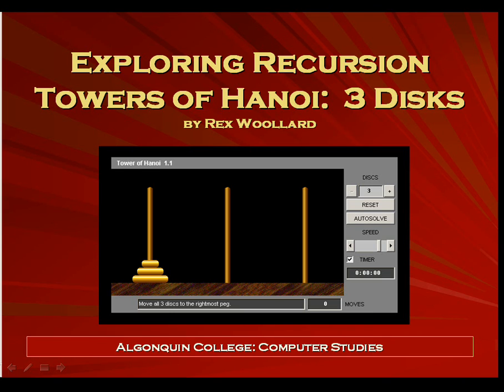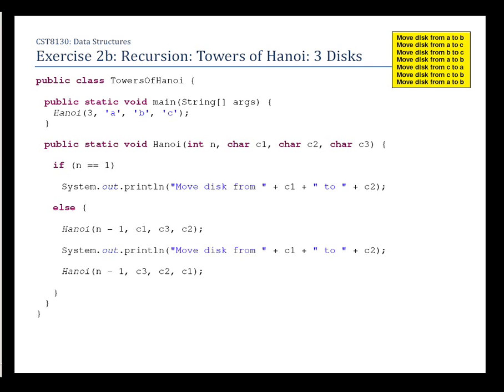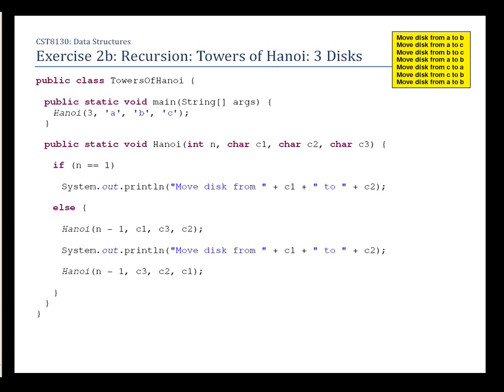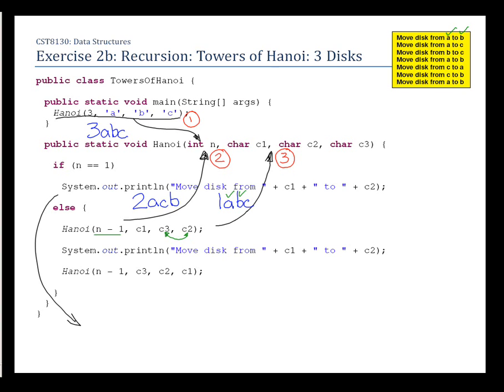Java Recursion -- Part 2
Java Recursion.  How it works part two